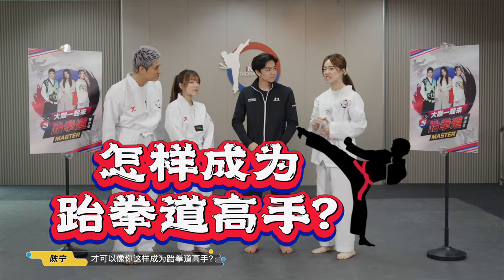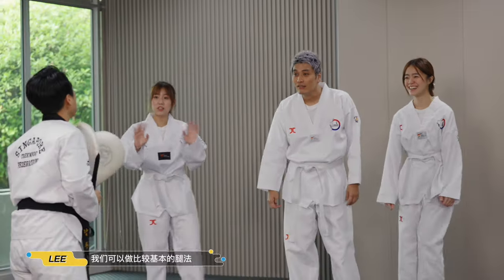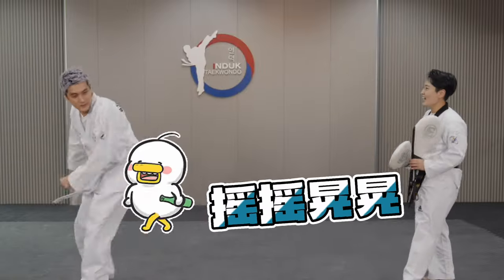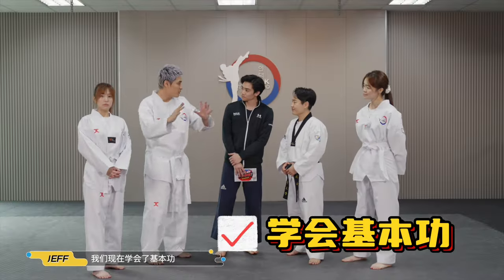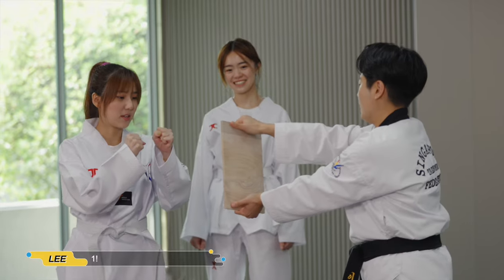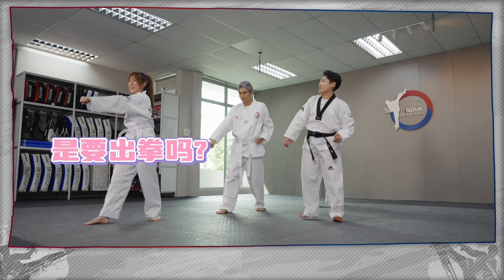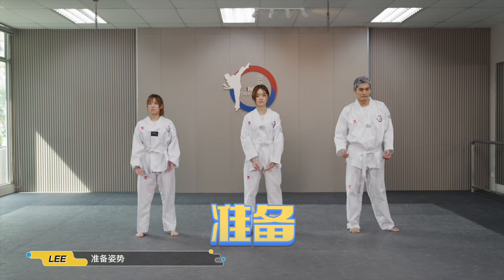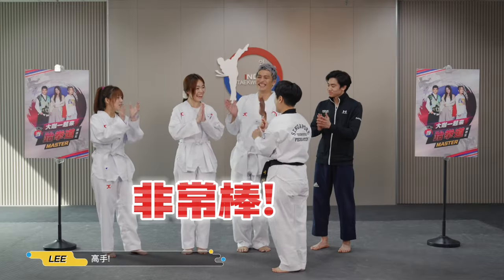YES 933 大咖一起来 The DAKA Show | Can DAKA Be Taekwondo Masters?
In this episode, DAKA executes punches, kicks, backflips and breaking of wooden boards as they undergo gruelling training to become Taekwondo Masters!